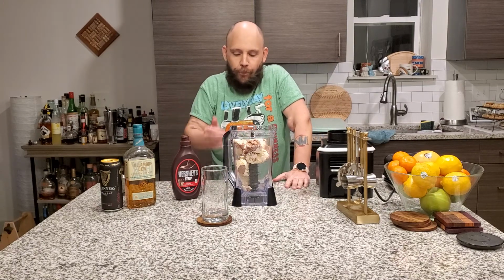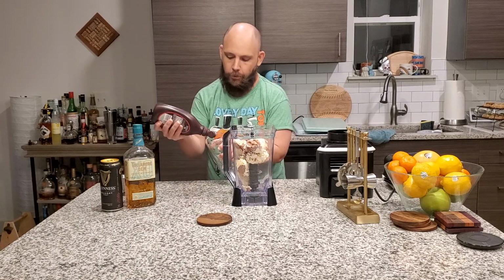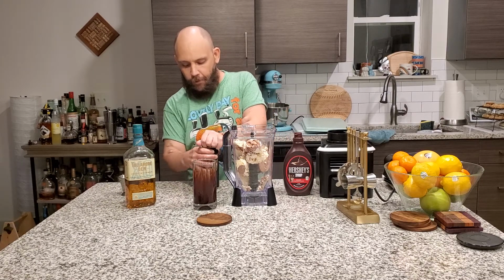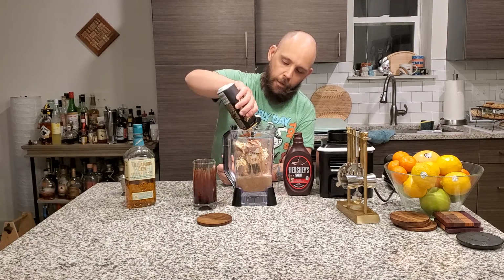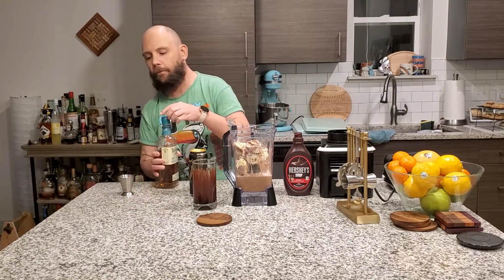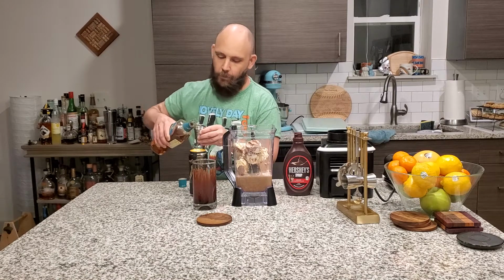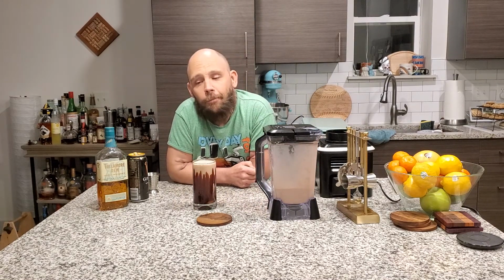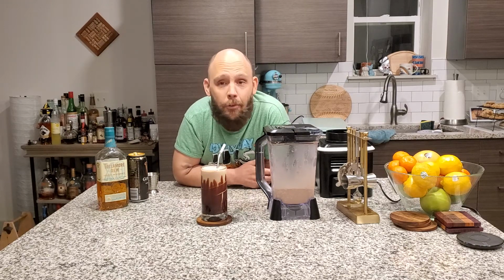Dat Dialysis Dude Drinks A Boozy Milkshake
ShakenSaturdayNight is here! And we're putting the Shake, literally in it! We've made a Guinness Shake! And honestly, not a hard drink if you have a blender. Between the vanilla and chocolate ice cream, the chocolate syrup, and some whiskey thrown in as well, its a boozy good time all around that will satisfy your sweet tooth. Here's the recipe

1.5 Cups Vanilla Ice Cream
1.5 Cups Chocolate Ice Cream
16oz Guinness
1.5oz Whiskey
Blend til smooth
Drizzle with chocolate syrup

Thank you everyone for watching! Cheers tp yourself